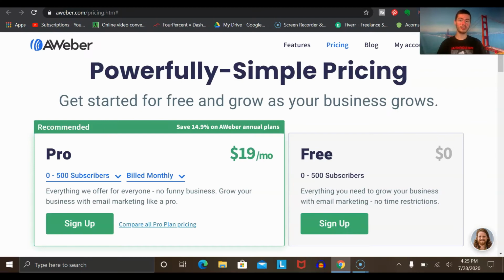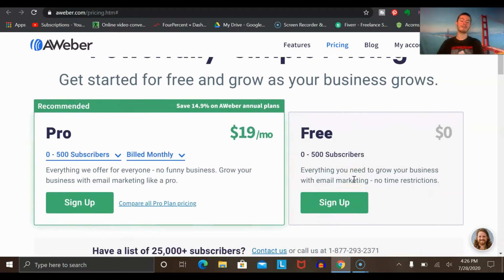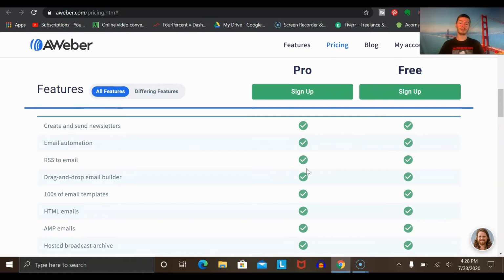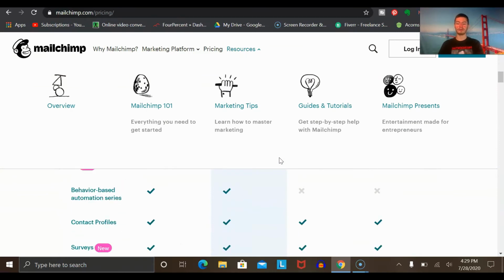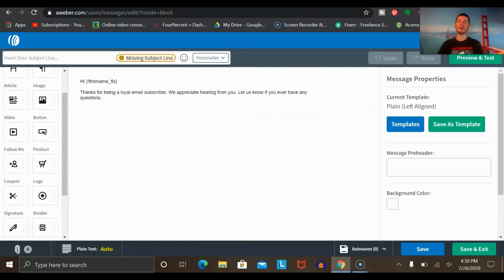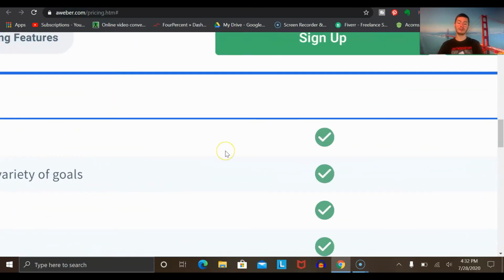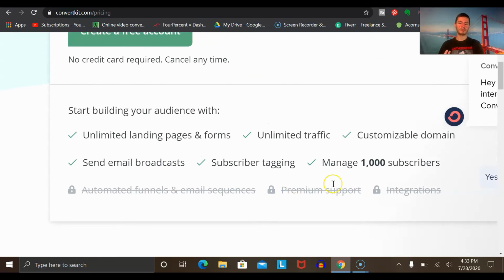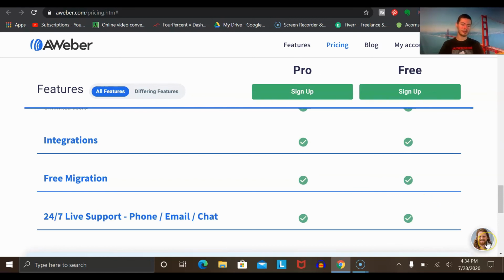Aweber New Free Plan Review - Is This Worth Joining?